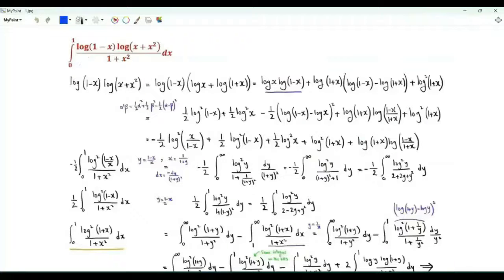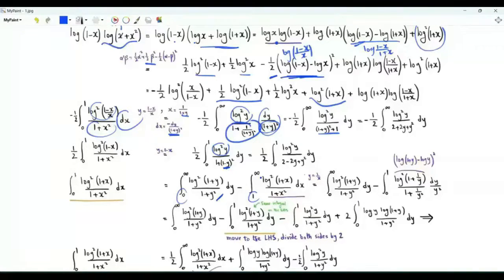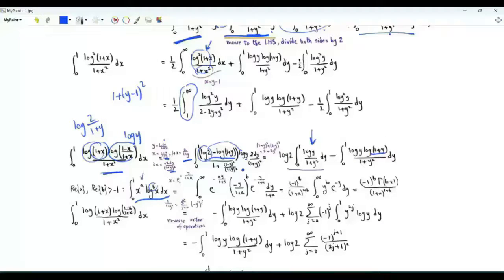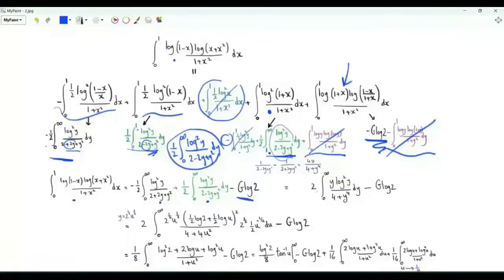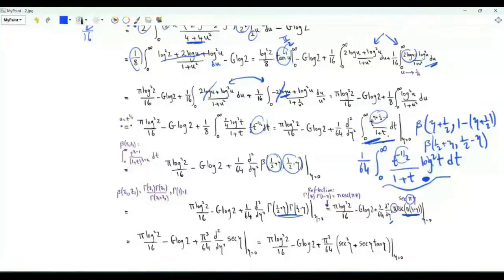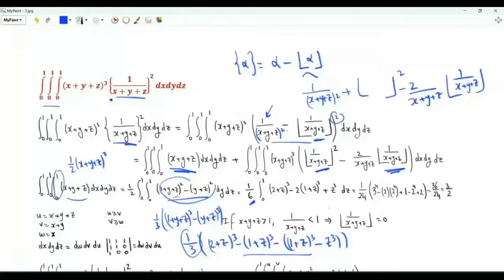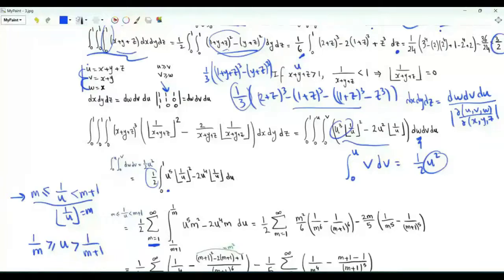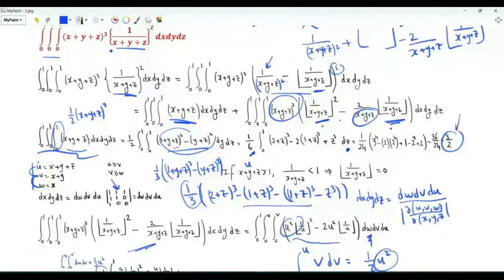Integral over [0,1] of log(1–x)log(x+x²)/(1+x²) & ∭ over [0,1]³ of (x+y+z)³{(x+y+z)⁻¹}²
Logarithmic integral
Integral x from 0 to 1 of log(1–x)log(x+x²)/(1+x²)
 = ¹⁄₁₆ π log²2 – G log2 + ¹⁄₆₄ π³
G is Catalan constant

Triple fractional part integral
Integral over [0,1]³ of (x+y+z)³{(x+y+z)⁻¹}²
= 3/2 – ¹⁄₃₀ ζ(5)  – ¹⁄₁₂ ζ(6)
ζ is zeta function